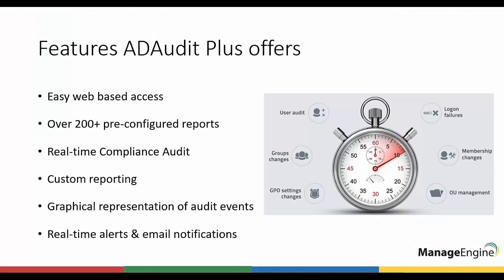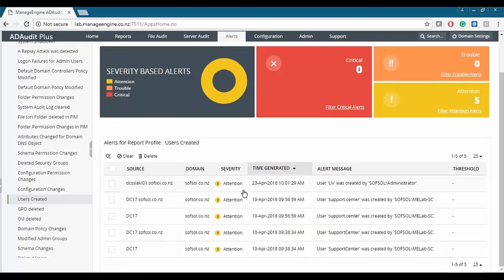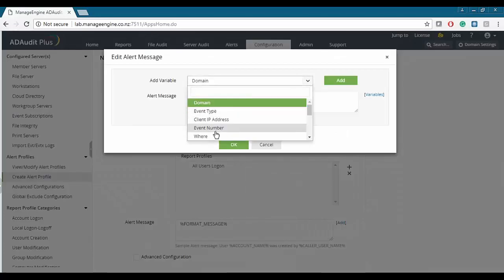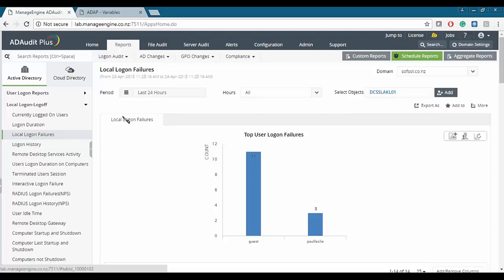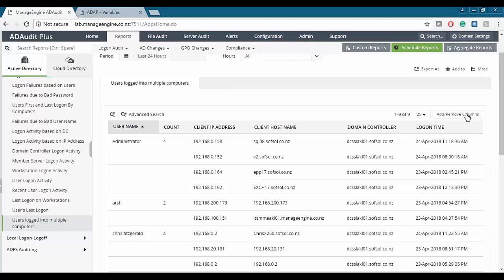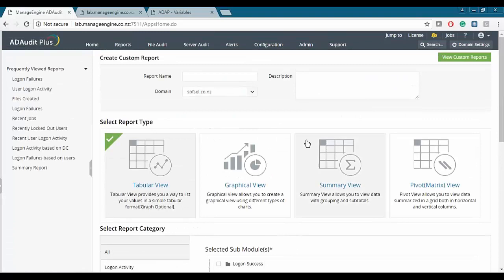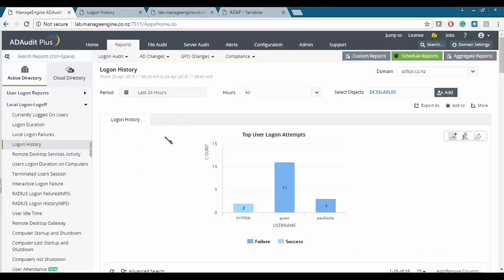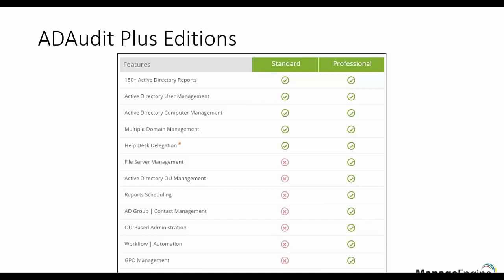Find out Who, Where & When with ADAudit Plus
With Administrative privileges distributed across different users in a domain, there is a need to know on Who did an activity, When was the activity done, Where was the activity done from, on Whom and What the action was performed. ManageEngine ADAudit Plus provides a single pane of glass for complete Auditing and Reporting on Windows Active Directory and Azure Active Directory.